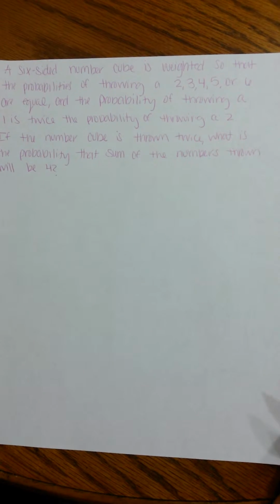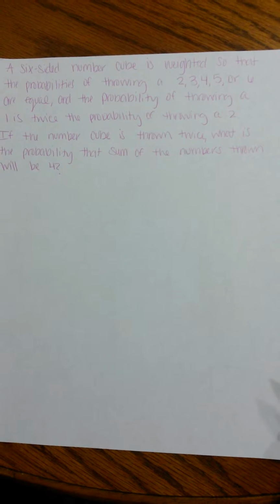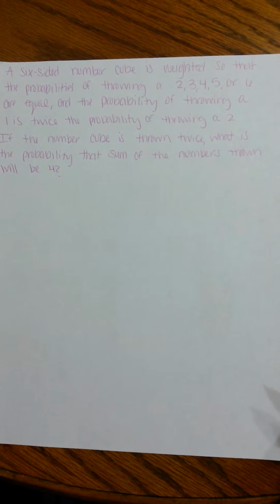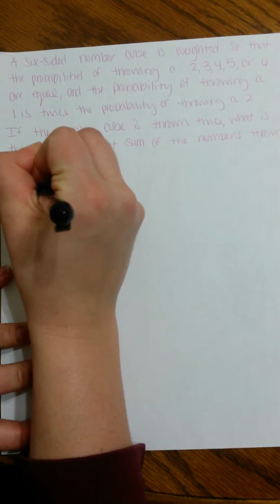Probability and Statistics Practice